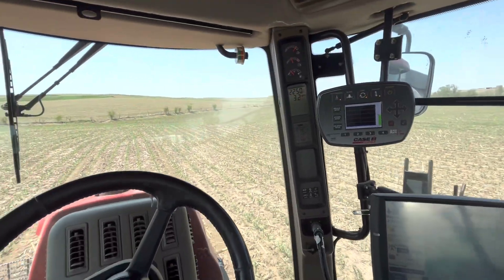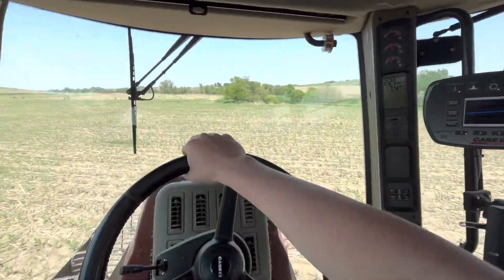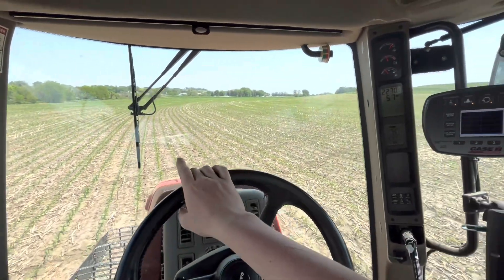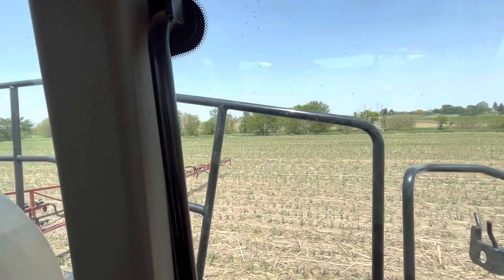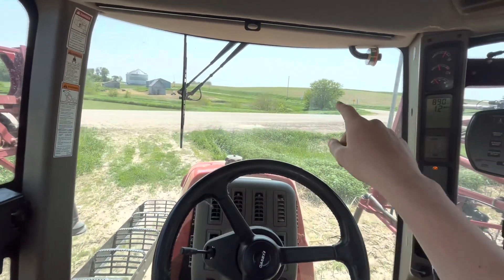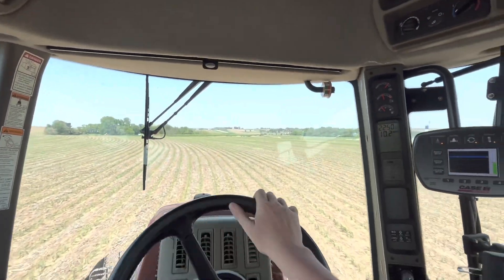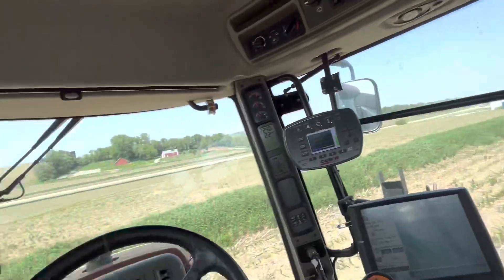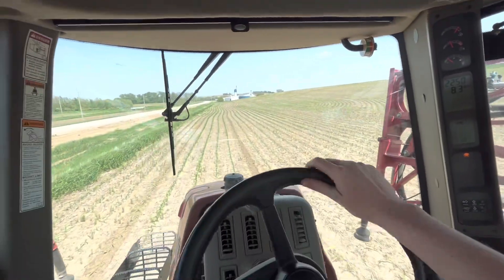Spraying standing corn